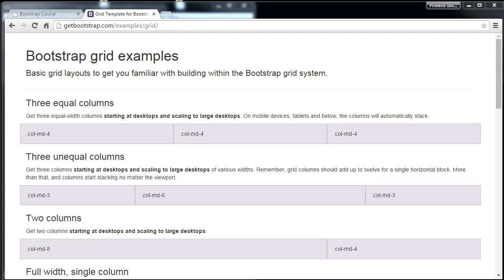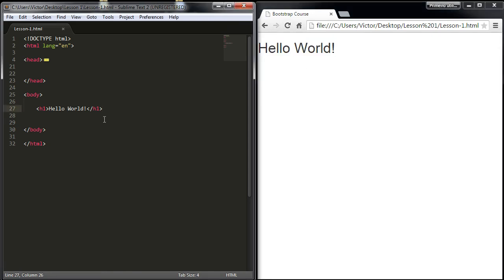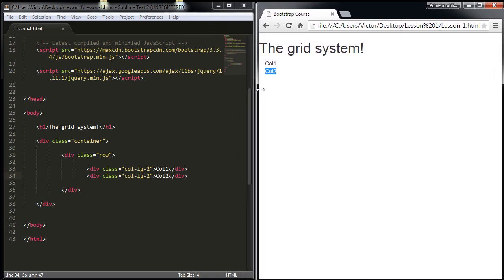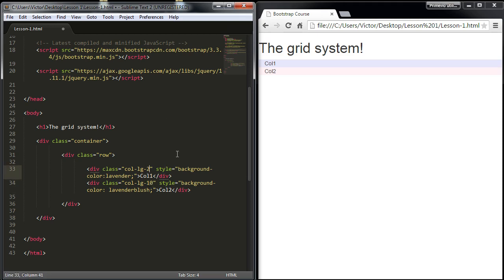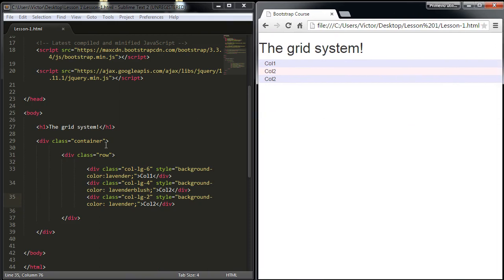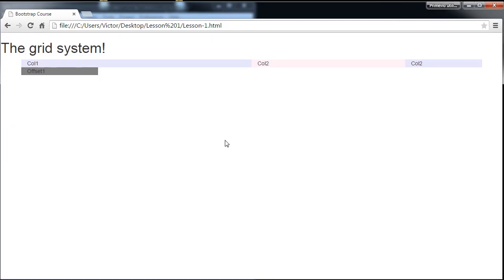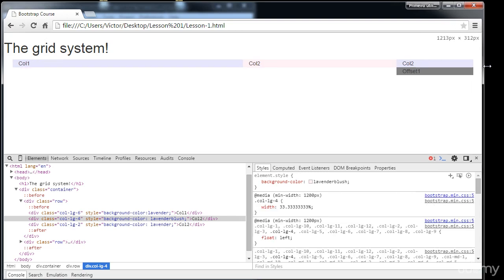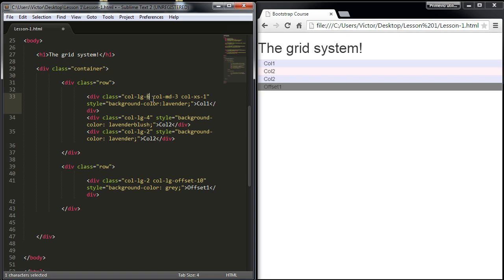084 The Grid